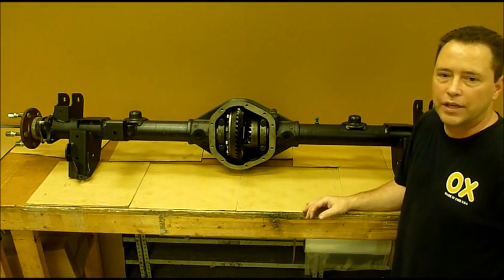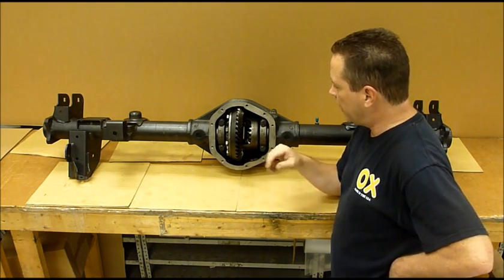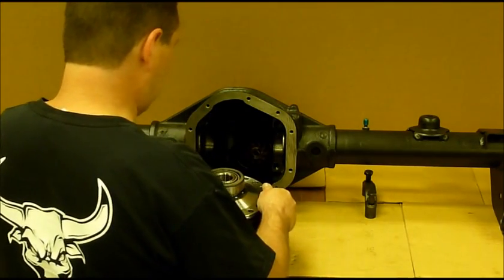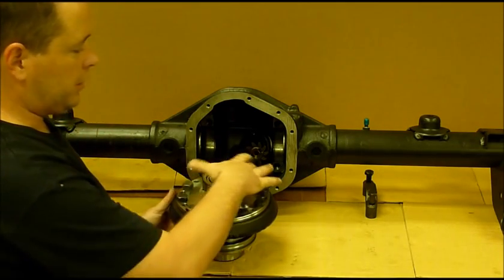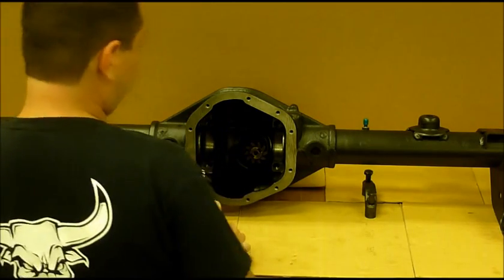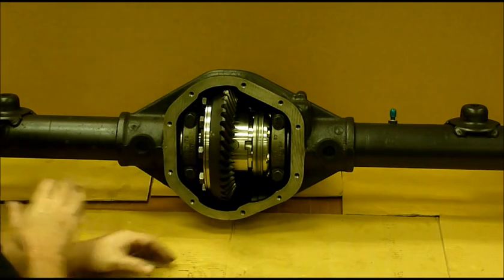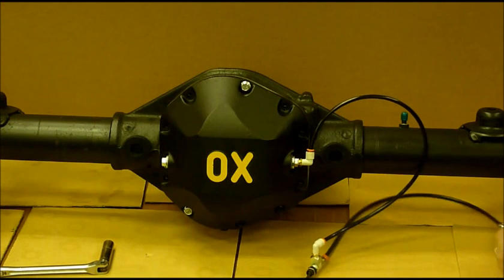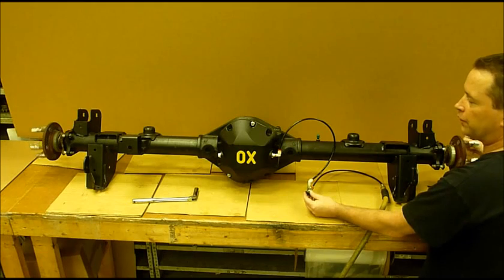OX Locker Installation Overview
This video will show how to install the OX locker into an axle housing.